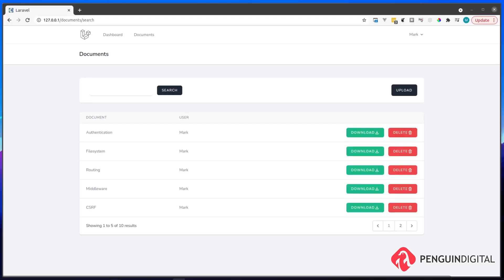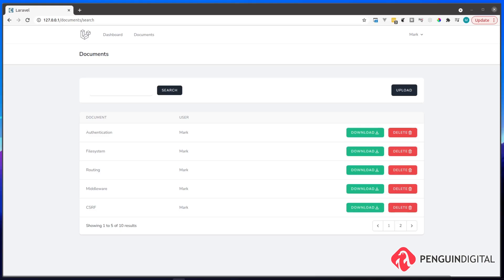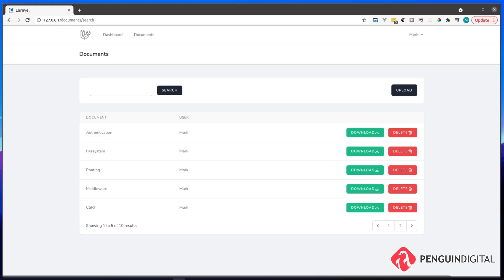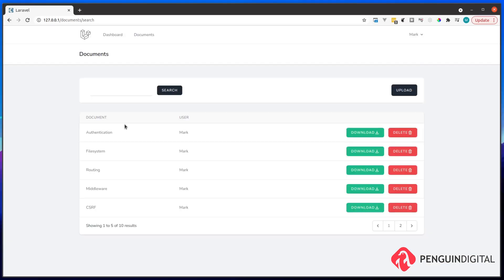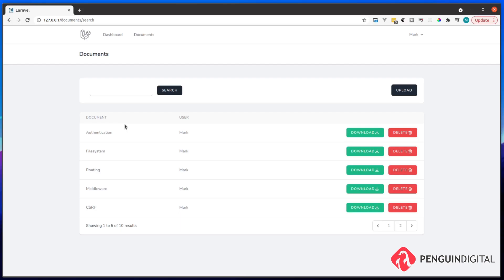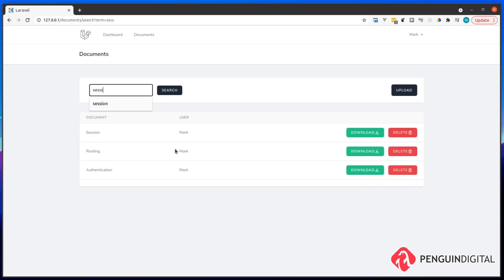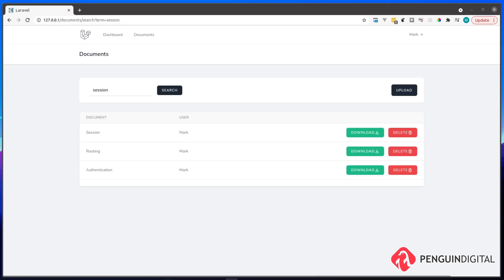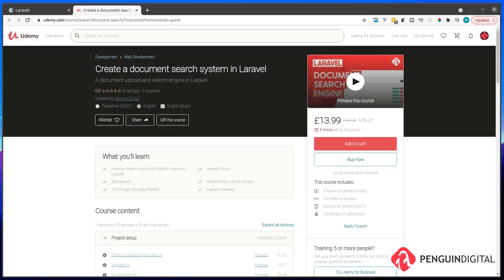Application overview - Create a document search engine in Laravel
This is a slightly more advanced course for Laravel, you should already know the basics of Laravel before starting this course.

The system we are going to create is common in corporate workplaces. It allows users to upload documents to be made searchable and sharable with other users of the system.

This is a perfect project to try out some more in-depth techniques such as using Meilisearch with Laravel Scout, refactoring to actions, using the strategy pattern and Laravel livewire.

I will guide you from the very start using Laravel Breeze as a starter template and I will cover every step of the process in detail.

You will learn the following techniques in this course:

Laravel Breeze

Laravel Sail

Laravel Scout

Meilisearch

Blade Components

Using Actions

The Strategy Pattern

Laravel Livewire

Tailwind

I will guide you through the basics such as routing, controllers and pagination but won't be going in-depth on those topics. You can check out my YouTube channel if you would like to learn the basics first for free. The primary focus of this course is to teach you advanced techniques that entry-level courses usually don't cover.

This course uses free code snippets from TailwindUI. You can build your frontend in any technology you like this course isn't dependent on any imparticular. However, I recommend you first follow along using tailwind and the free TailwindUI components first before trying it with another frontend framework.